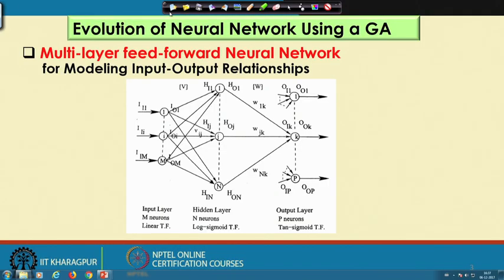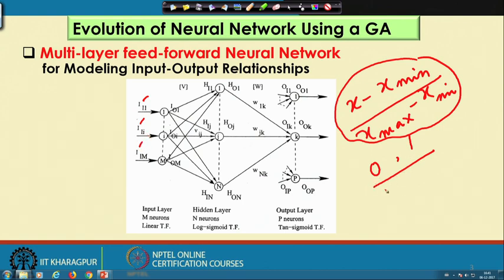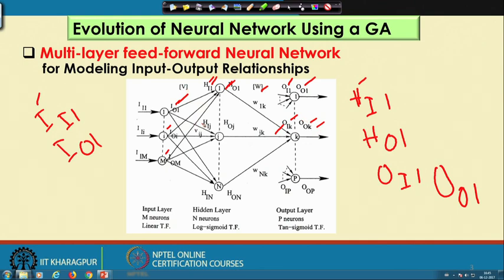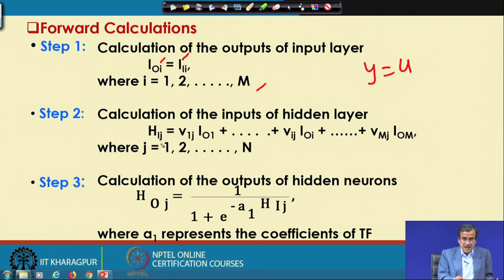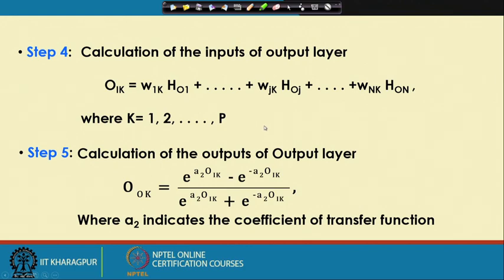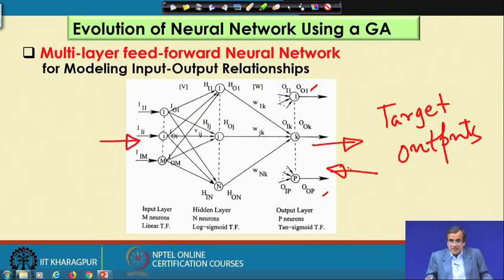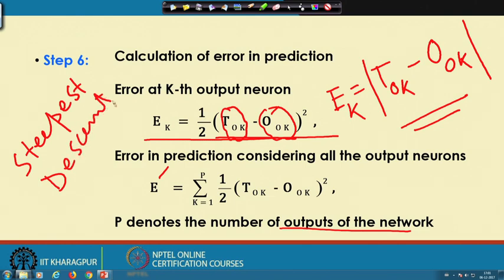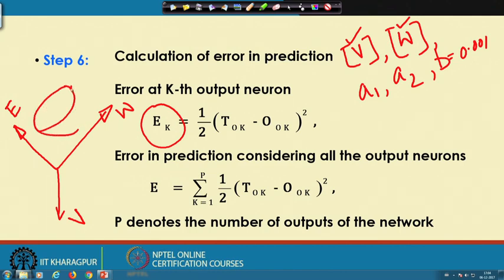Lecture 38: Genetic Algorithm as Evolution Tool (Contd.)